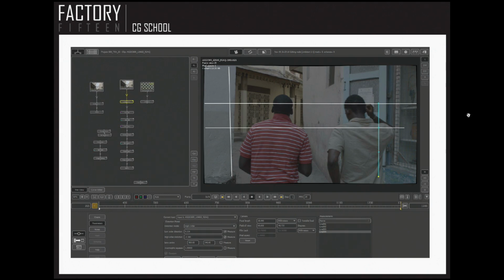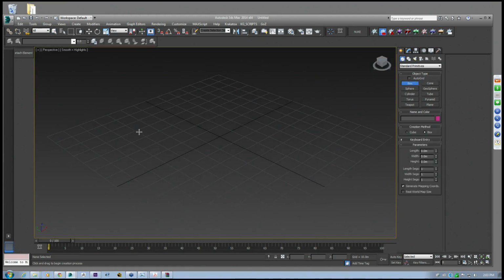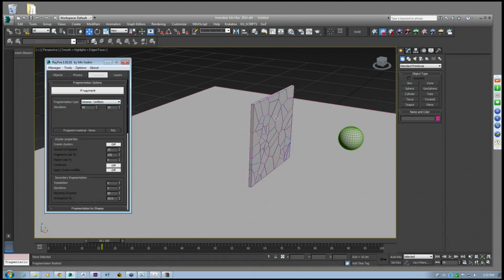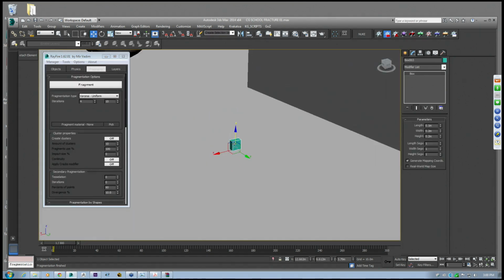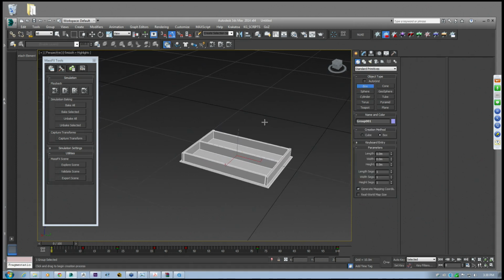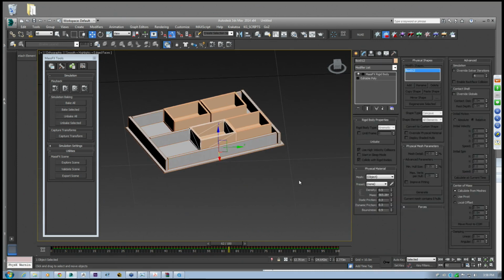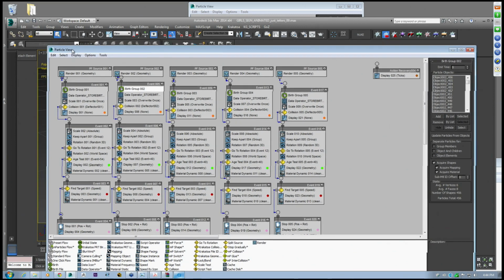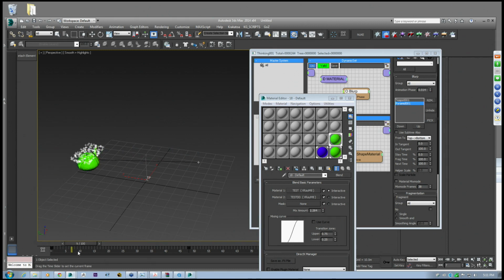Masterclass 4 Part 6 of 9